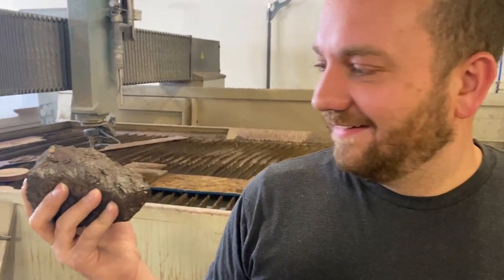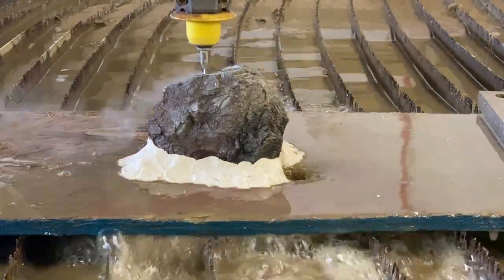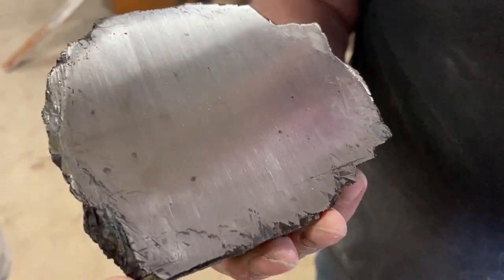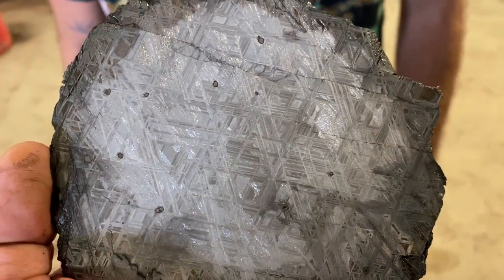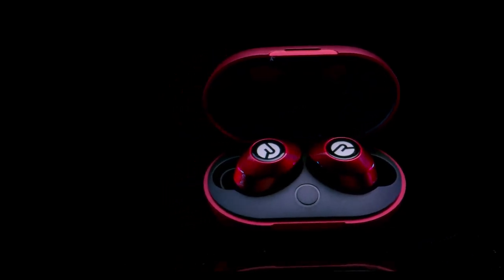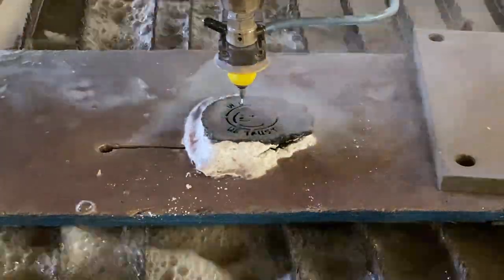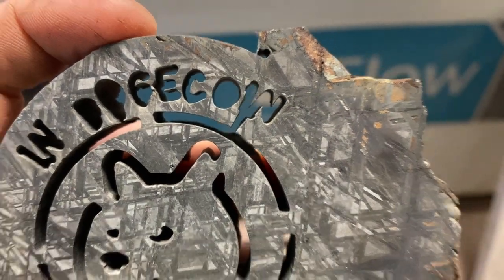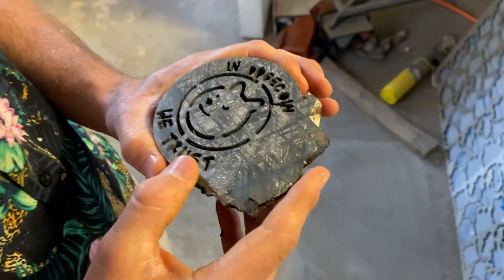Cutting a $10,000 Meteorite with a 60,000 PSI Waterjet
Cutting a $10,000 Meteorite with a 60,000 PSI Waterjet! Then we made the world's most valuable Dogecoin.